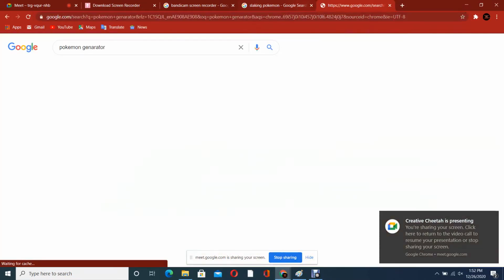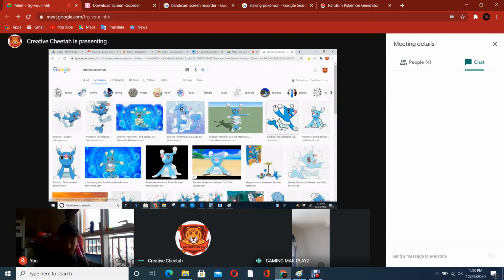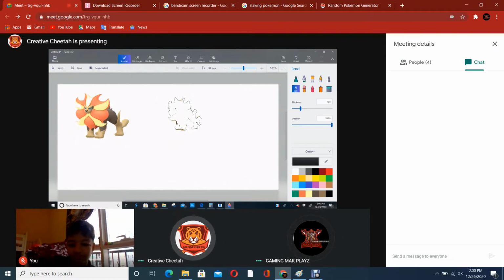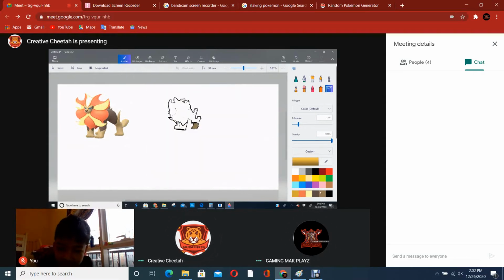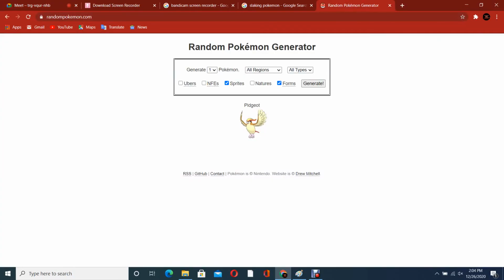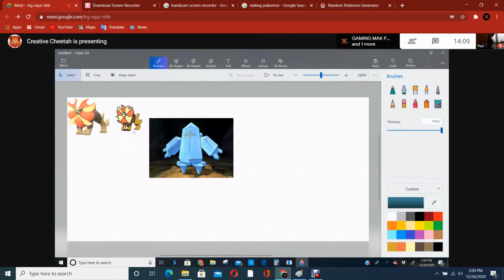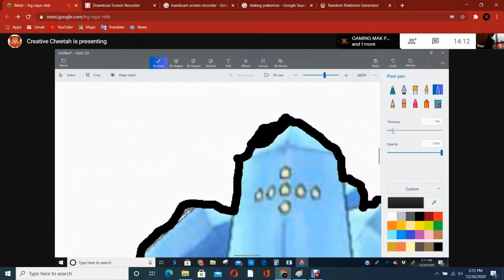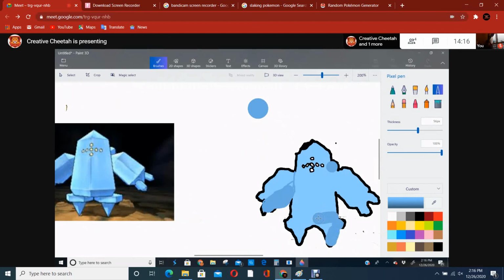Pokemon random genarator drawing challenge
Hit the Notificattion bell so u dont miss out
10 likes for more